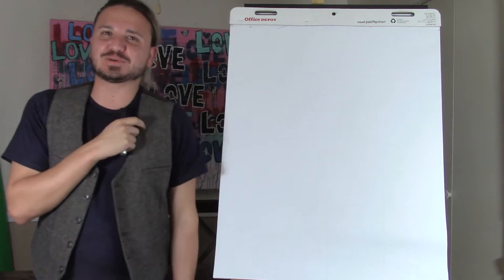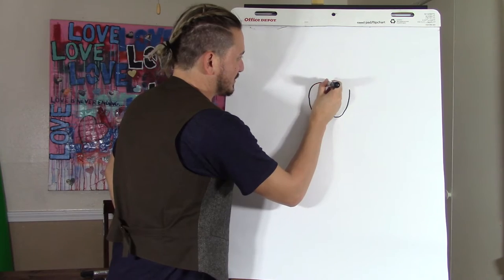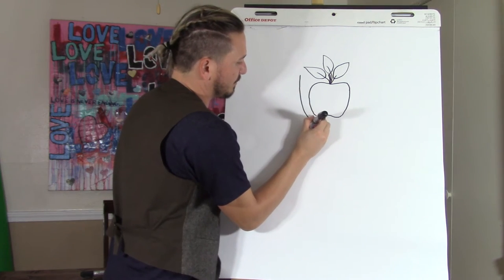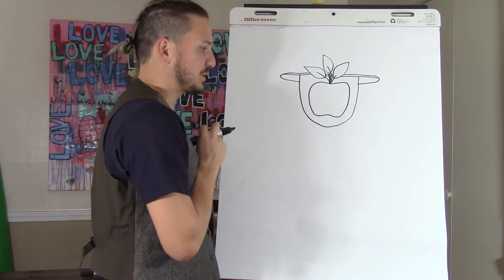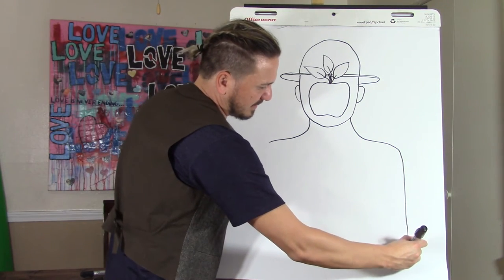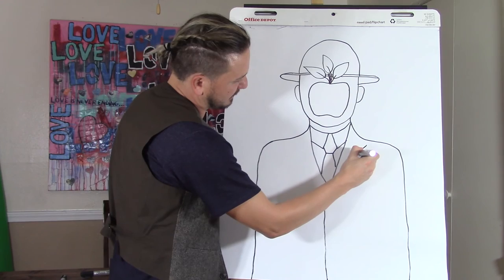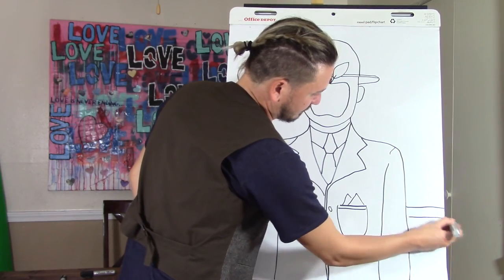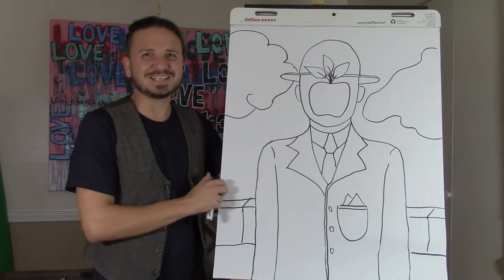Rene Magritte | Surrealism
Rene Magritte is a surrealist painter from Belgium.  In this video learn about Rene Magritte and learn to draw a Rene Magritte inspired drawing.